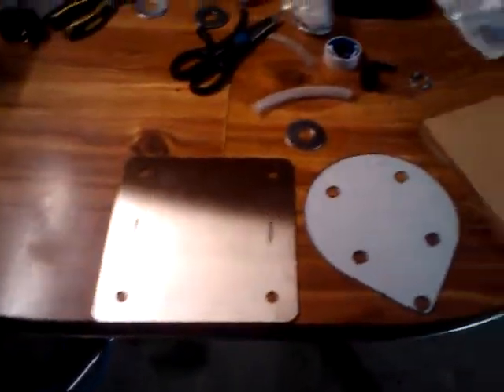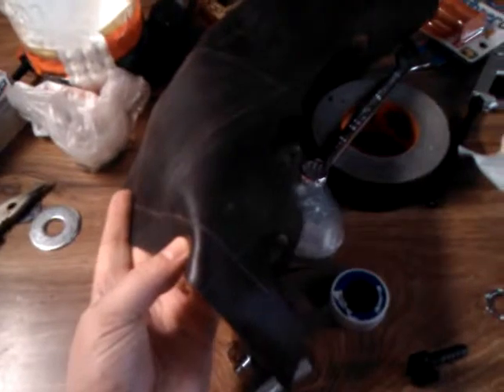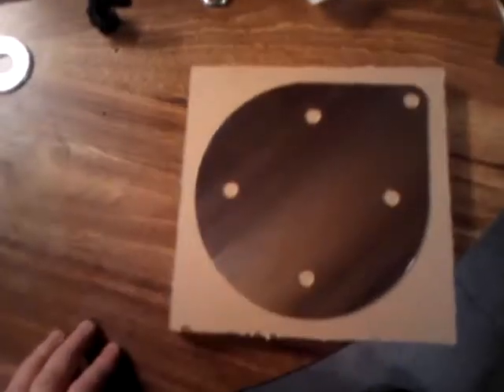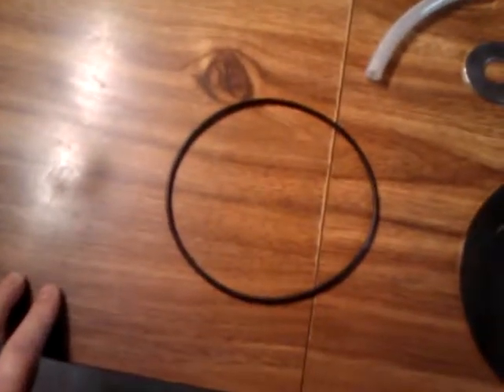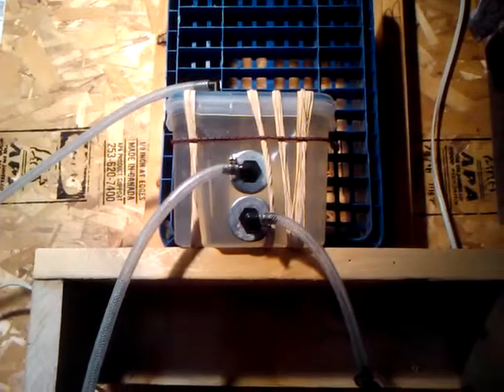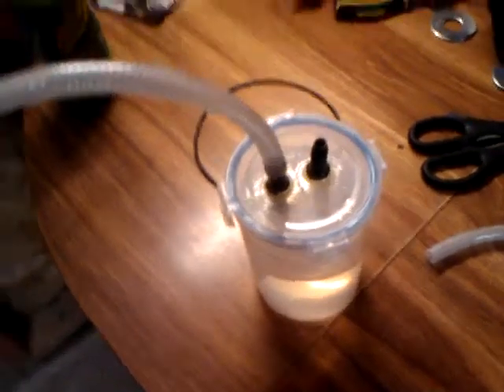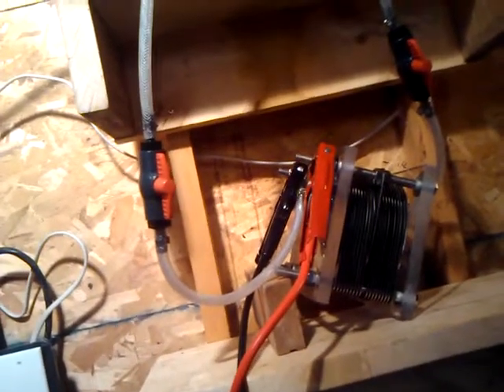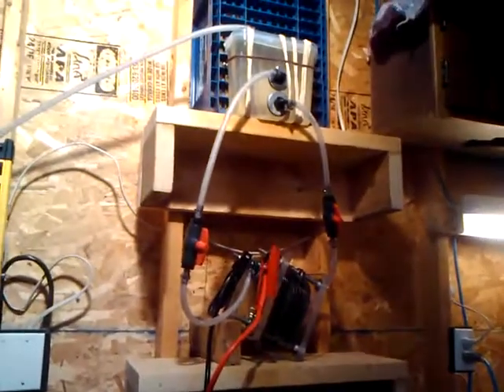Describing My Dry Cell.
Here I'm describing what I used to put my dry cell together.

I did say negative when I meant to say neutral in the 3rd plate position.